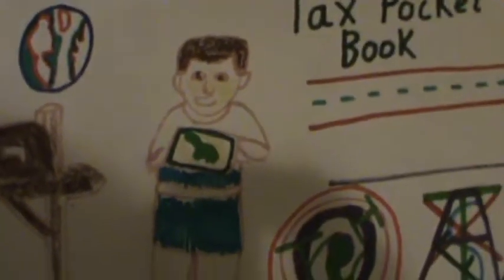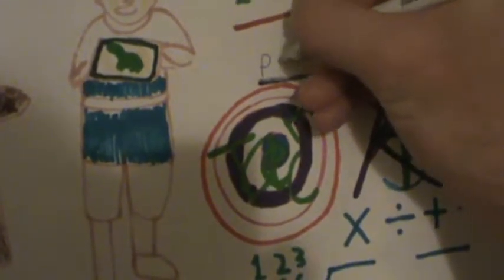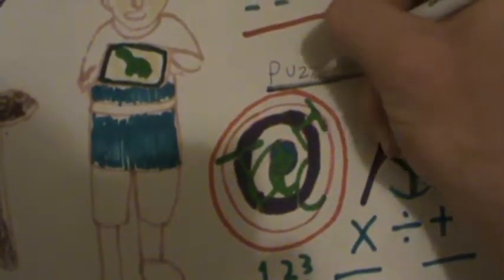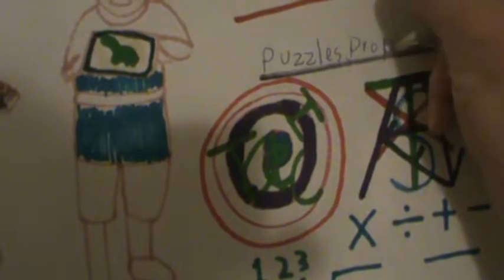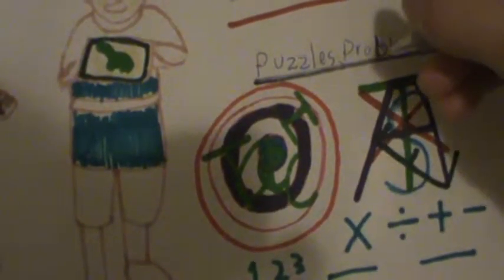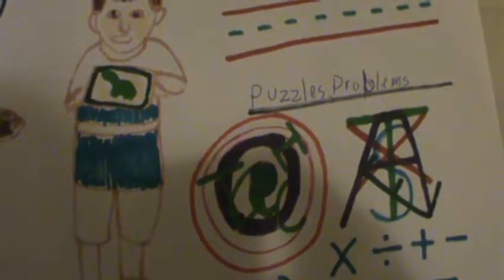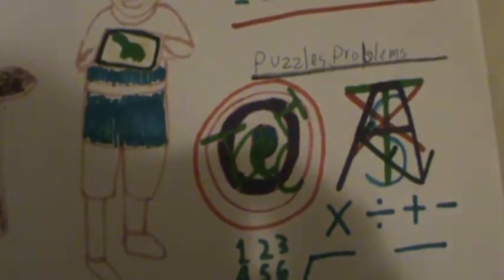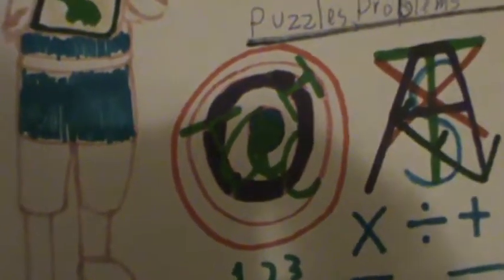Tax Pocket Book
Coloring Video of Tax Pocket Book, Talking about Taxes, that the Money that comes in and out of our Pockets, that an activity that talks about exciting ways of Salving Problems, Education.